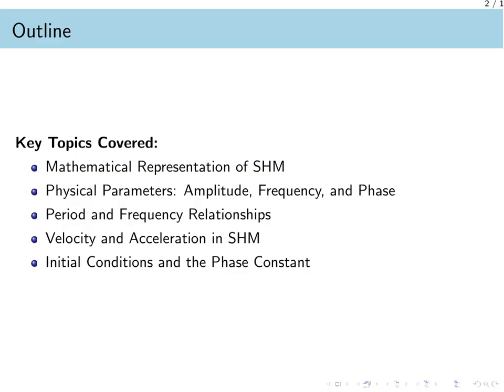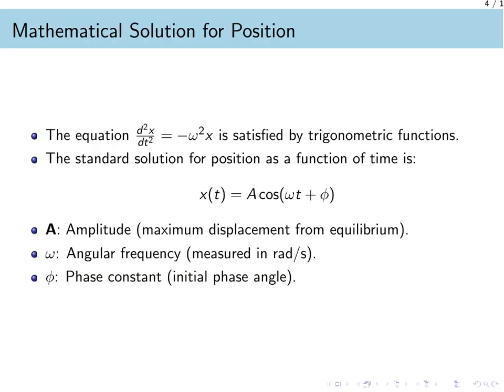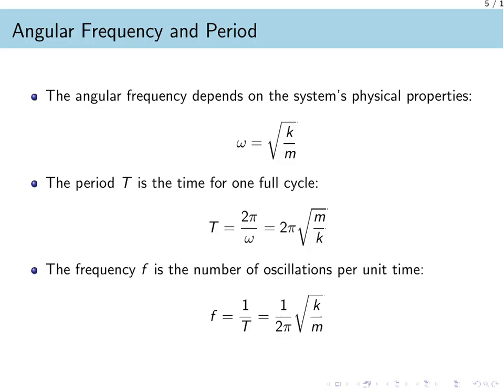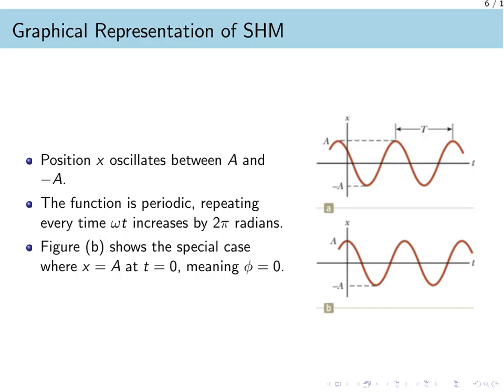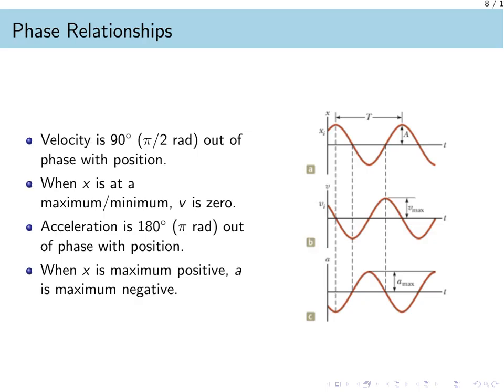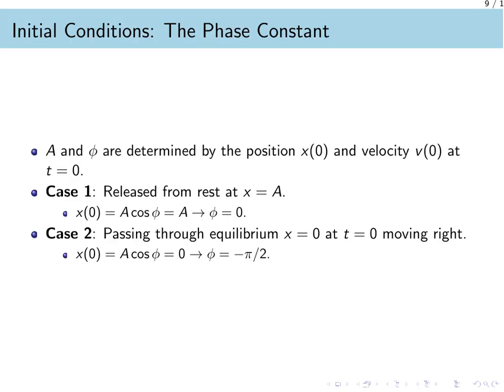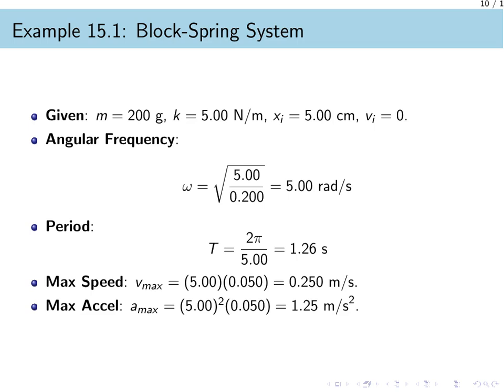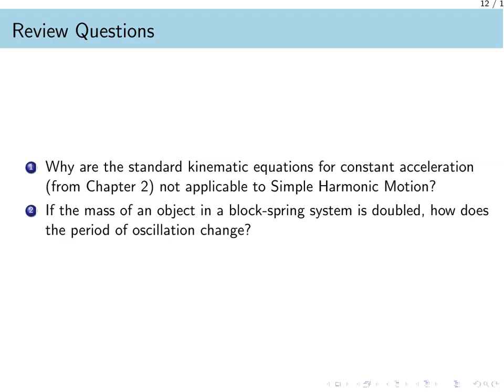Section 15.2: Analysis Model: Particle in Simple Harmonic Motion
Analysis Model: Particle in Simple Harmonic Motion